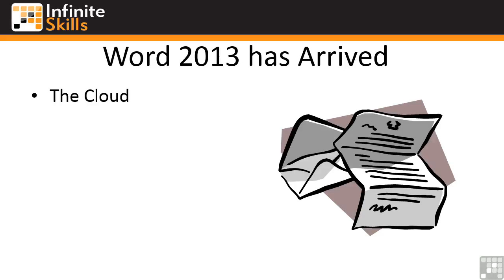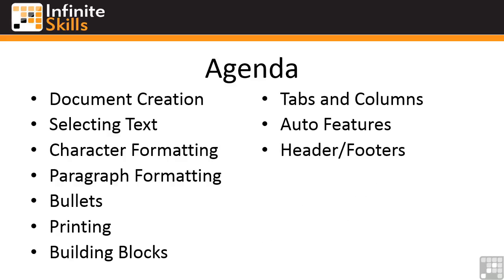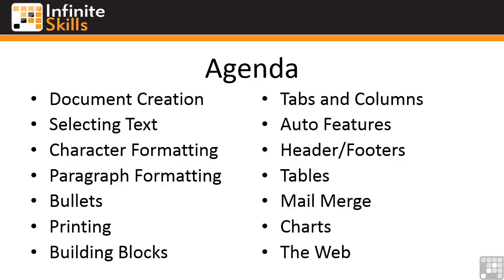1.1 Welcome To Word 2013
01 Getting Started